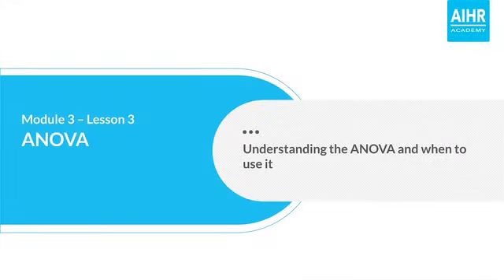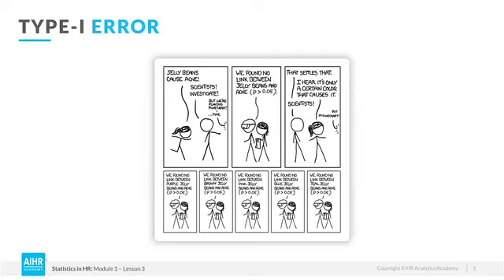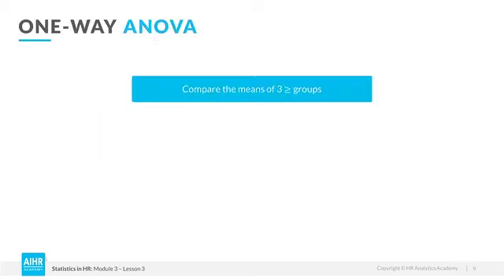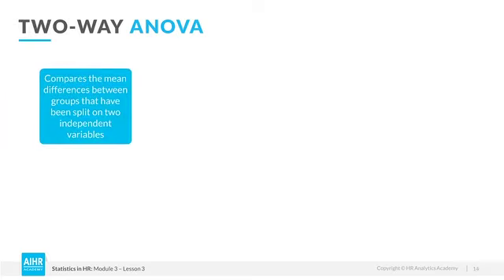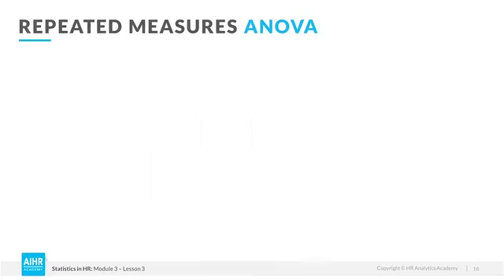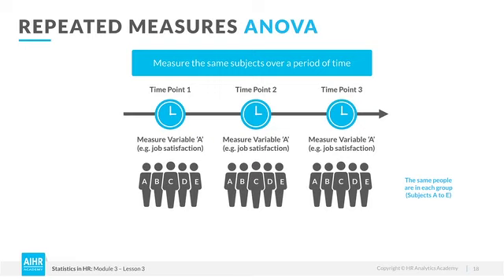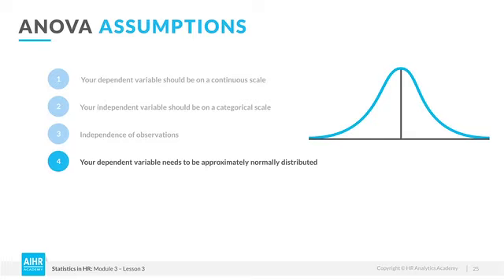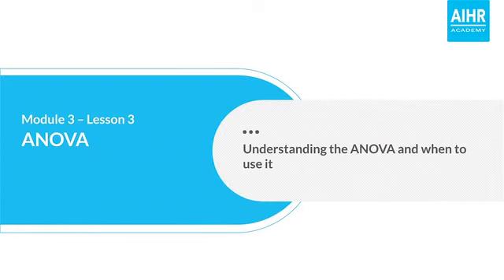Statistics in HR Module 3 Lesson 3 ANOVA